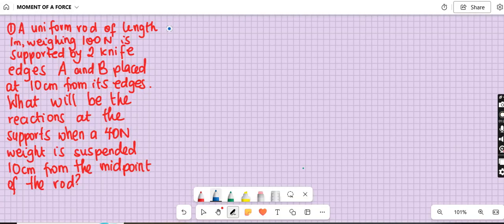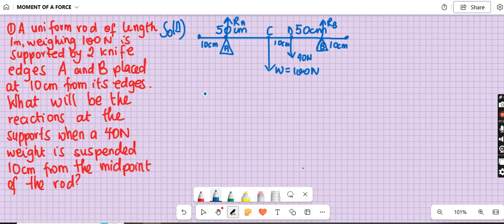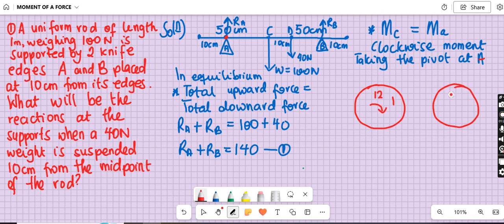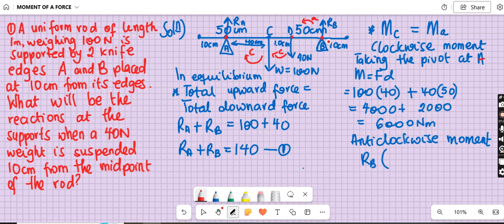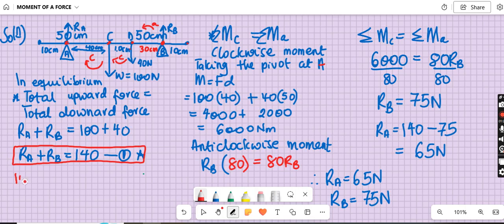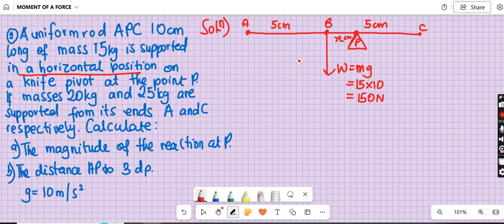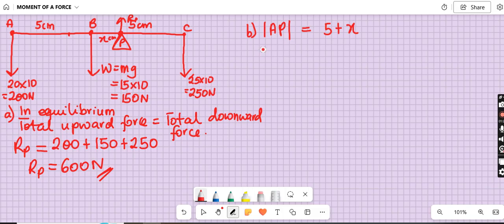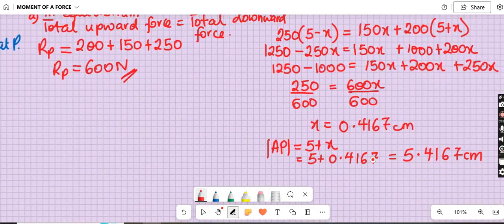MOMENT OF A FORCE EXAMPLE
Let's solve two examples on Moment of a force